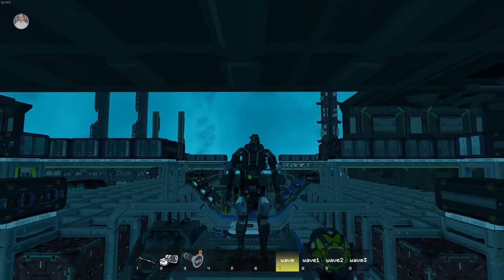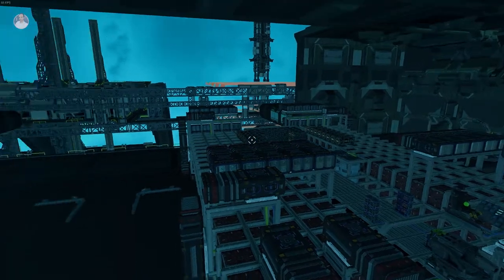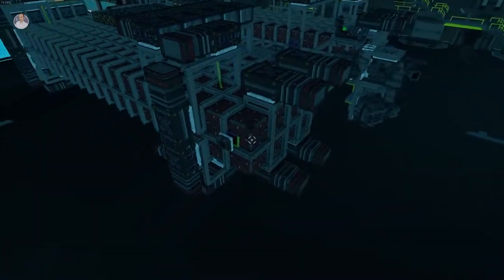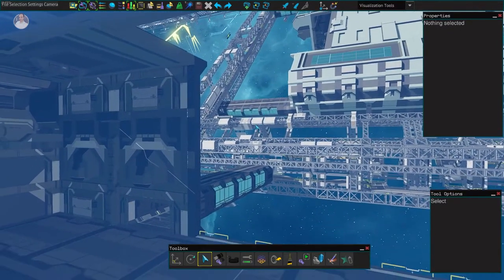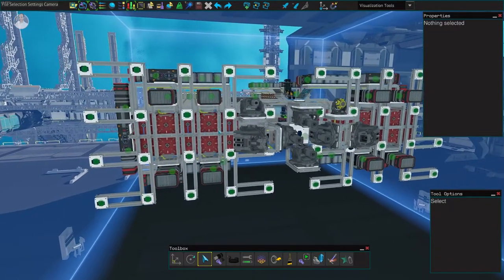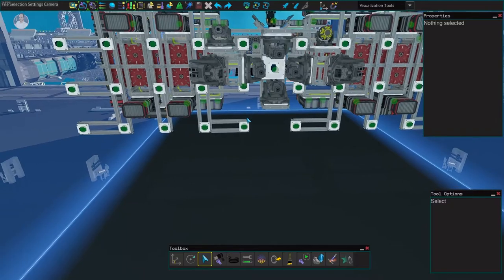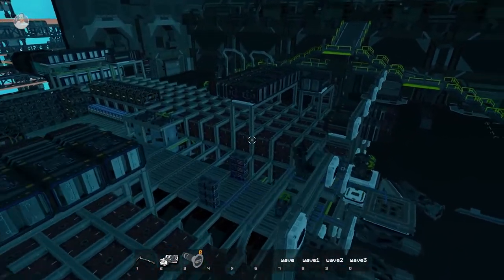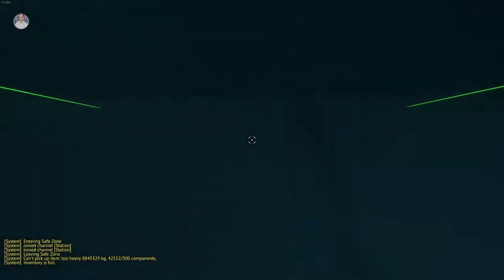MINING BARGE UPGRADES (Early Access) Starbase S2P22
Today on Starbase, we are back at the SSC upgrading the mining ship!

MINING BARGE UPGRADES (Early Access) Starbase

Welcome to Starbase. A open world game set in space where you can construct ships and do various activities such as mining or space battle (and more!). Starbase is out of closed alpha but still under development. The developers of Starbase are Frozenbyte.

- ♪ in-game song♪ -

- ♪ Outro ♪ -